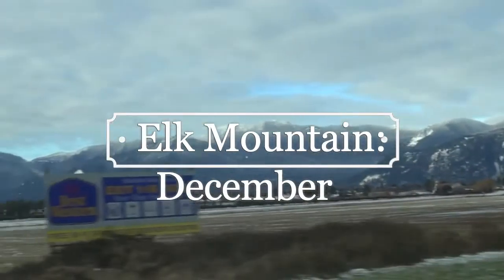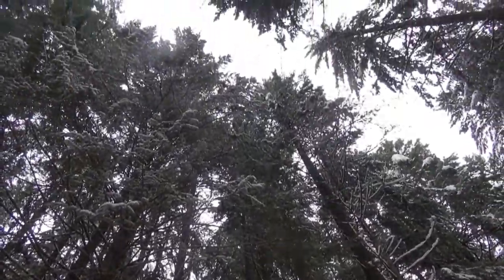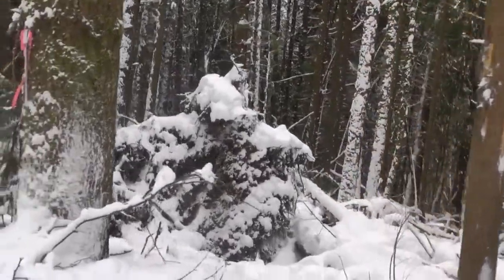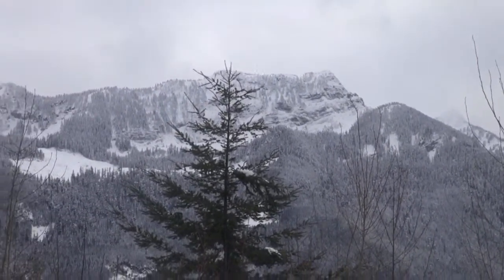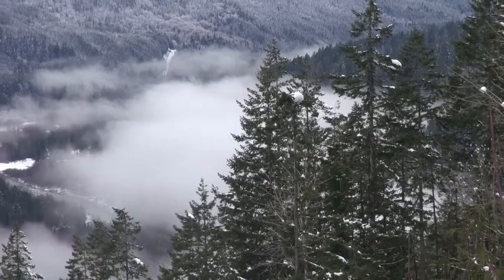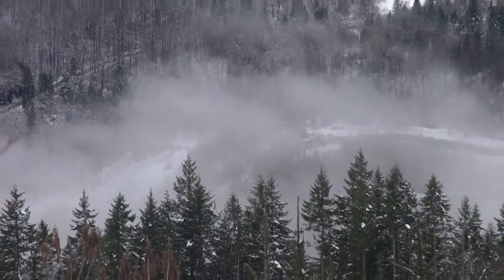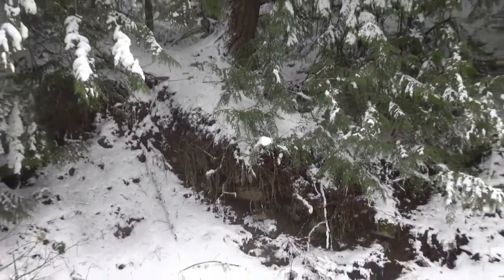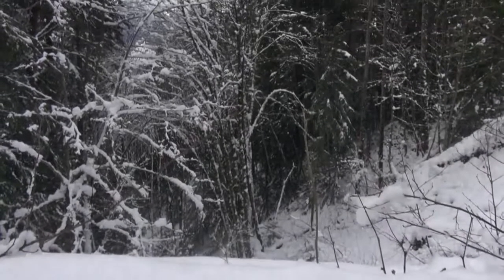Elk Mountain: December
Trisha and I explore Elk Mountain!